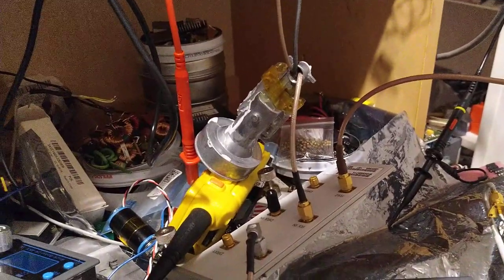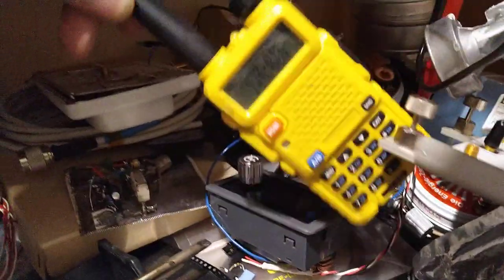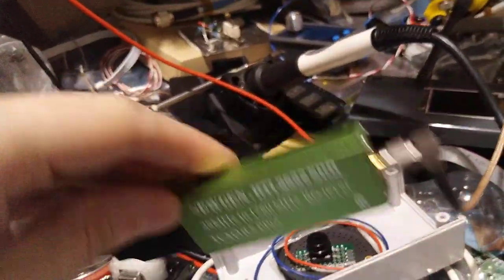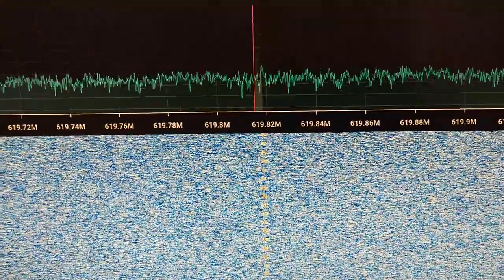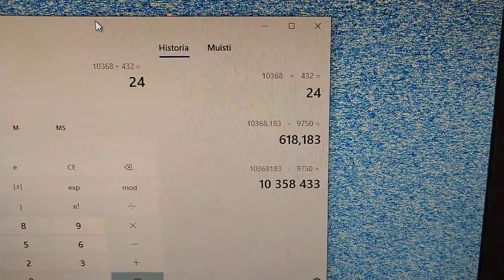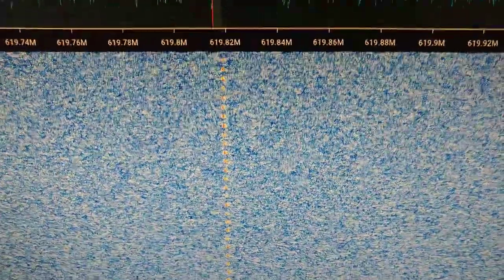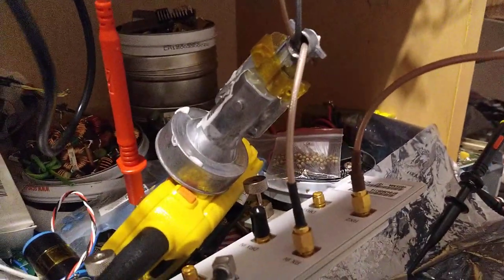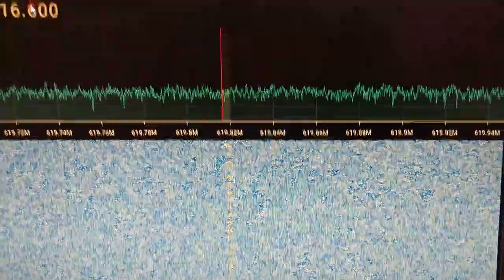Baofeng UV-5R as a 10GHz beacon and test source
The 24th harmonic from the Baofeng UV-5R's receiver leaks audibly and the "dual watch" function modulates it.
So put the radio on 432.0125MHz and enjoy a beeping test signal on 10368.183MHz!